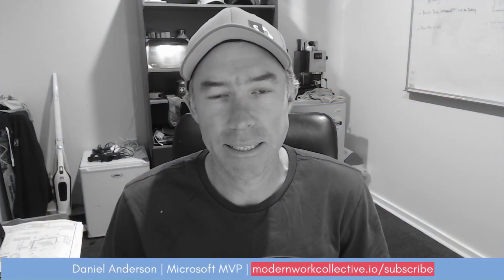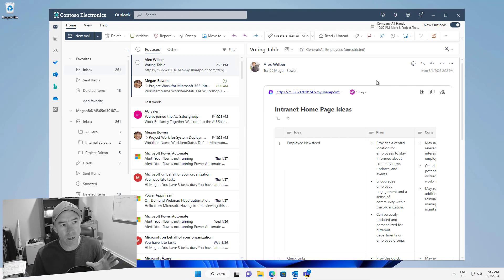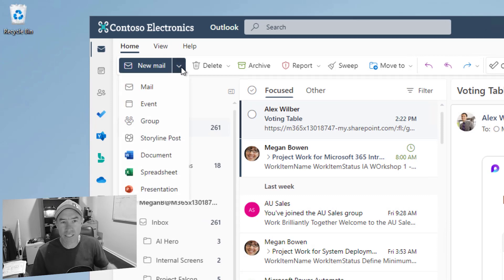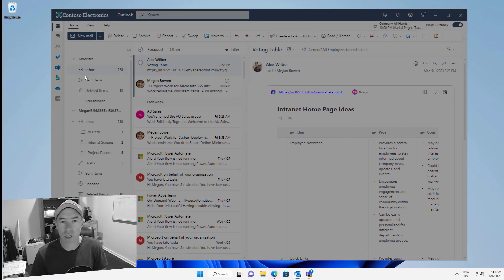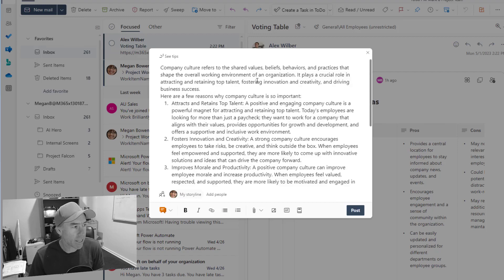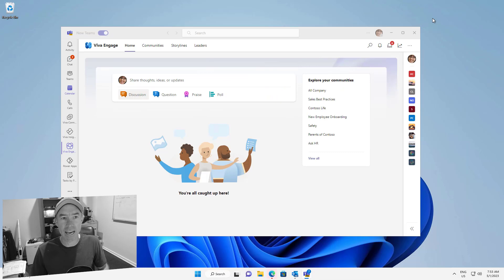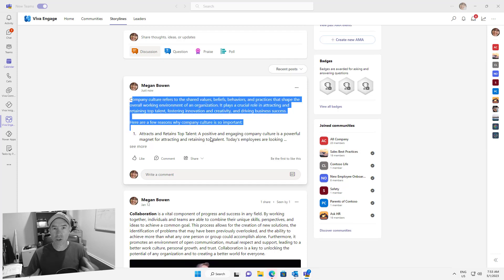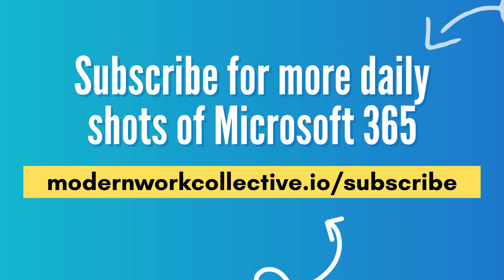Create Viva Engage Storylines from Outlook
Do you have a story to tell? Of course you do! And with Viva Engage, you can easily create engaging storylines that will help you tell that story in an interactive way and allow others to follow.

In this video, we'll walk you through the simple steps of creating Viva Engage Storylines from Outlook. After watching this video, you'll be able to create engaging storylines that will help you tell your story in an exciting, interactive way!